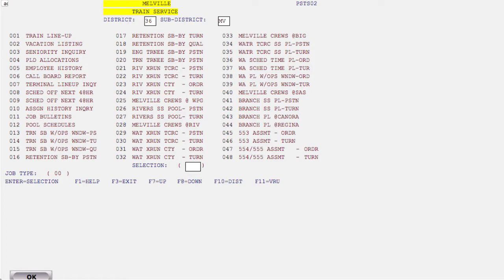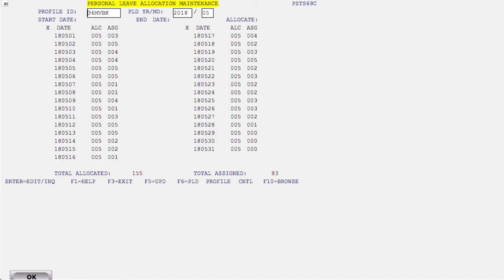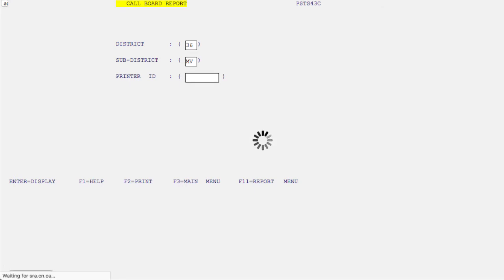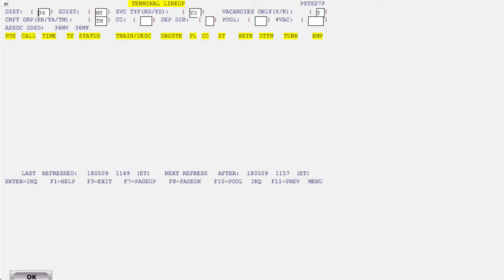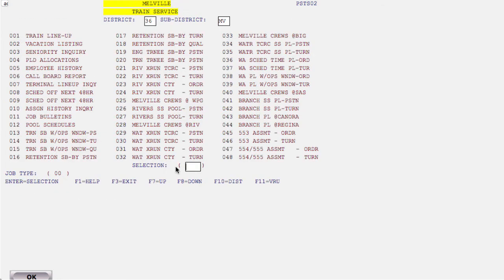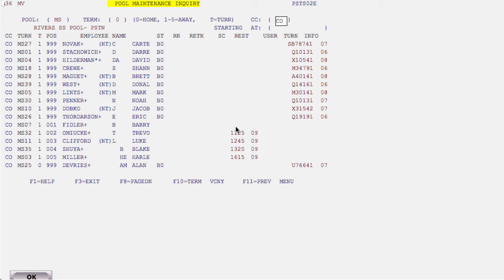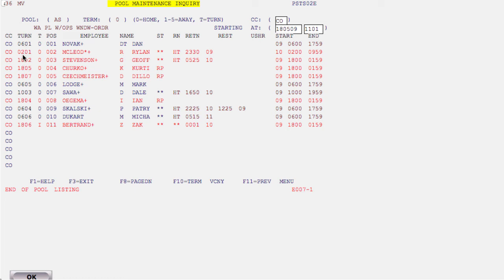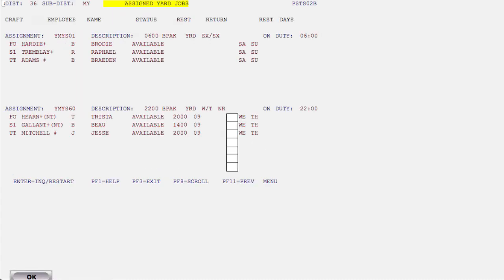CATS Beginner guide - Part 2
Part 2 covers the "train service" menu screen and it various options.